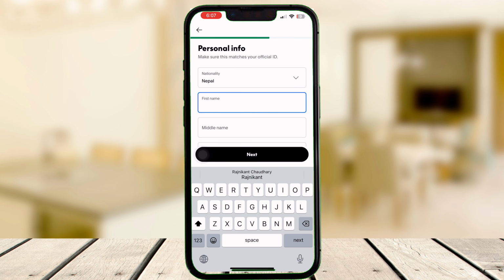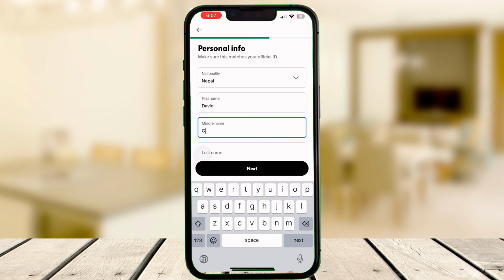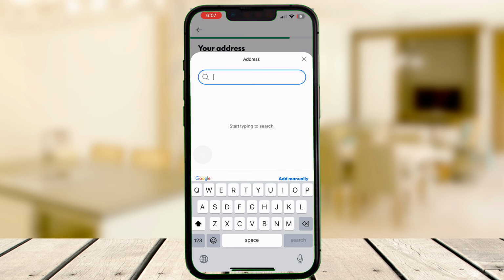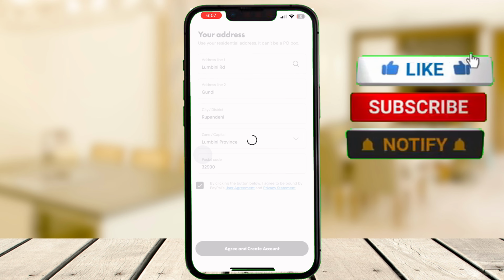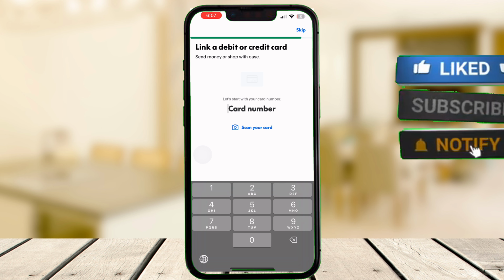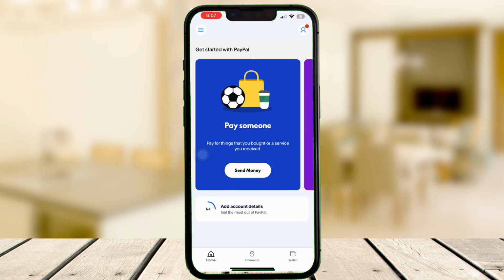How to Create a PayPal Account: A Step-by-Step Guide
Learn how to create a PayPal account quickly and easily with our step-by-step guide. Whether you're looking to shop online, send money to friends, or receive payments for your business, PayPal is a secure and trusted platform for managing your finances. This tutorial covers everything from signing up, entering your personal details, linking a payment method, to verifying your account. Perfect for beginners, this guide ensures you’re set up and ready to use PayPal in just a few minutes. Start your journey to hassle-free online transactions today!